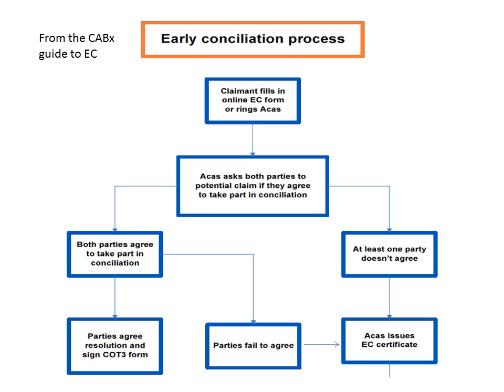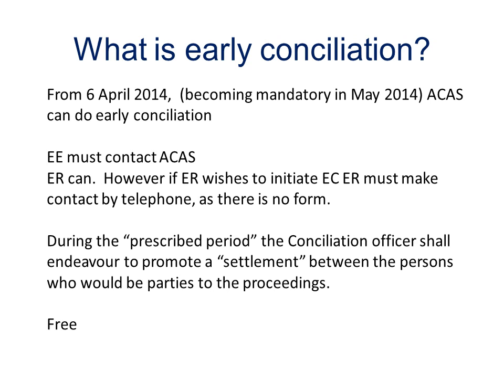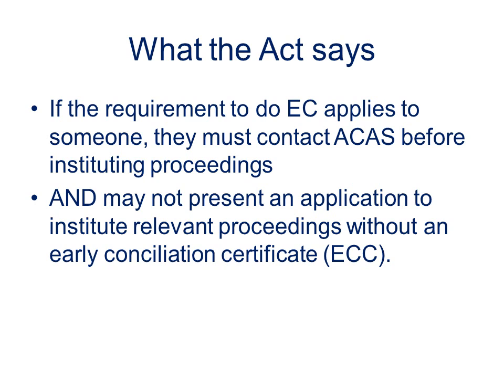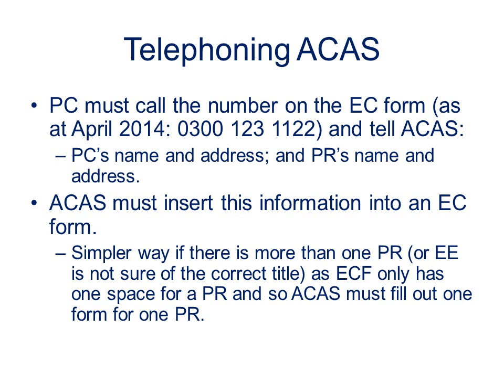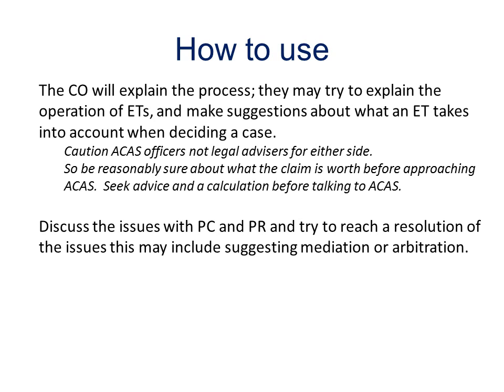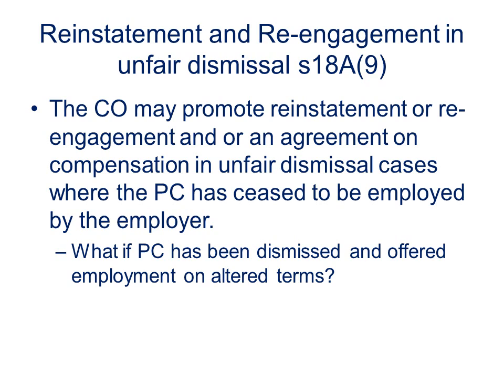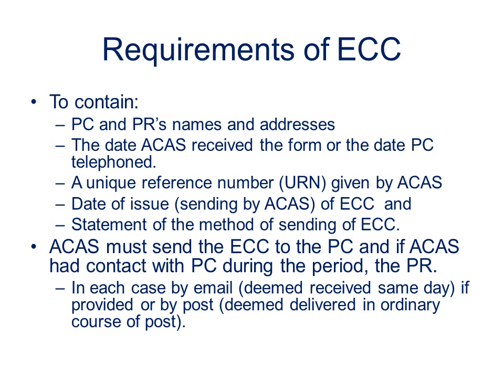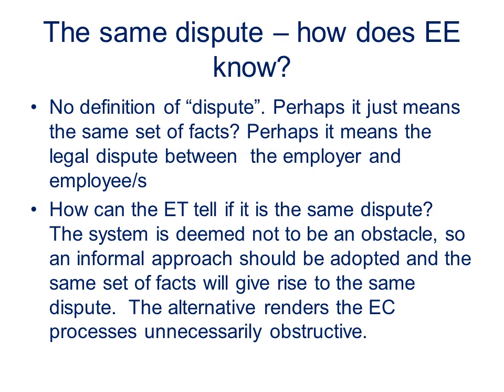Early Conciliation Basics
You must now go through a conciliation process involving ACAS before you can present a claim to the Employment Tribunal in most employment cases.  This talk aims to explain what you must do.  It also contains a list of the proceedings which must go through this procedure (and deals with the exceptions to the procedure).  It is not offered as legal advice, for which ask a barrister by using the public access scheme or a solicitor.